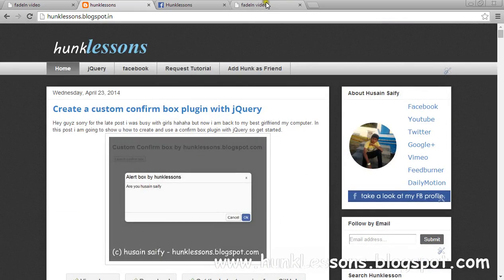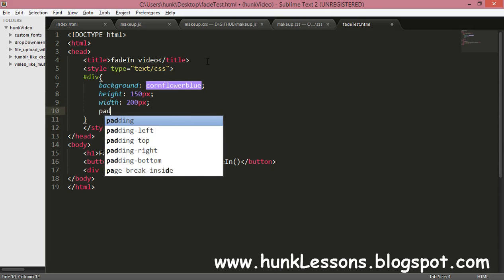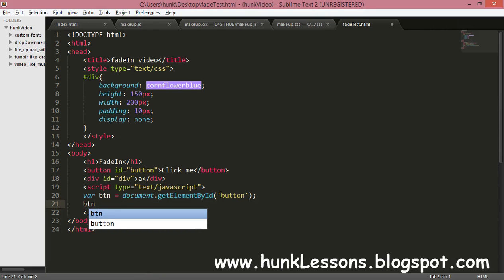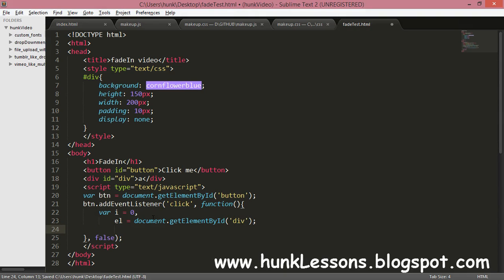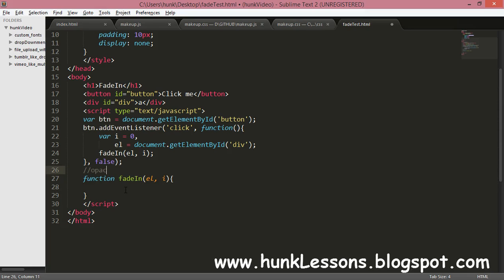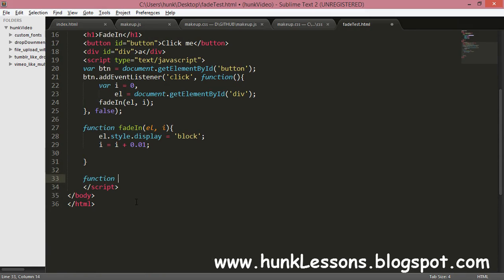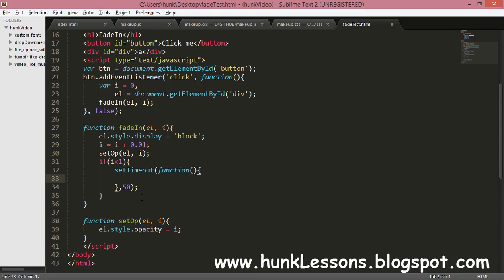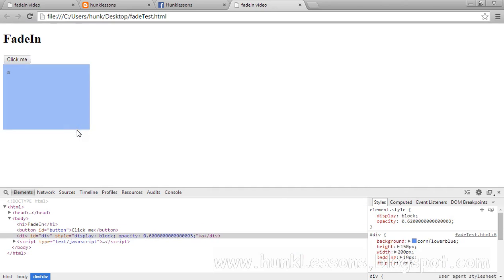Create custom jQuery like fadeIn animation by javascript